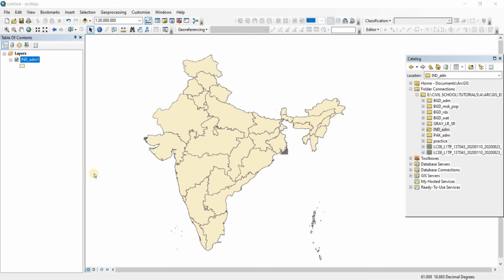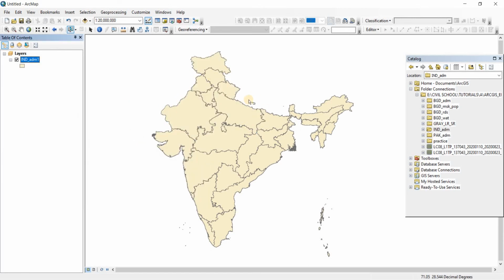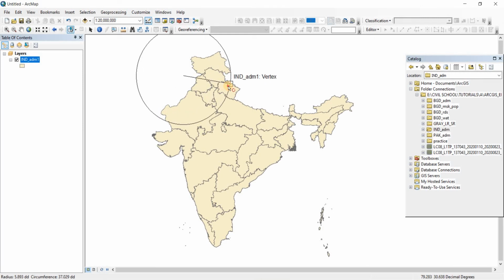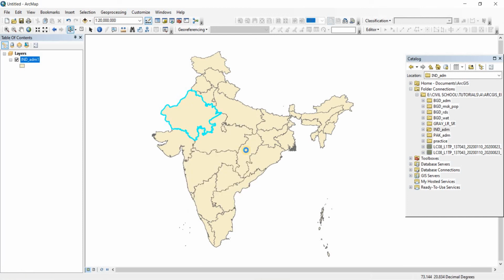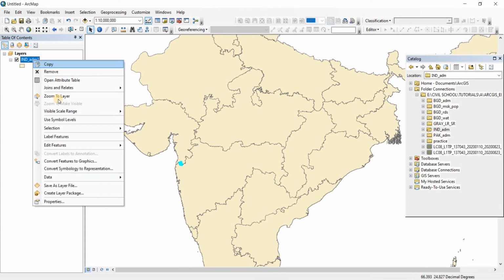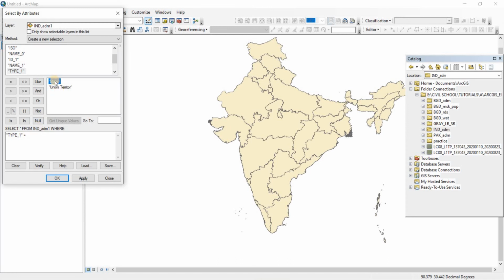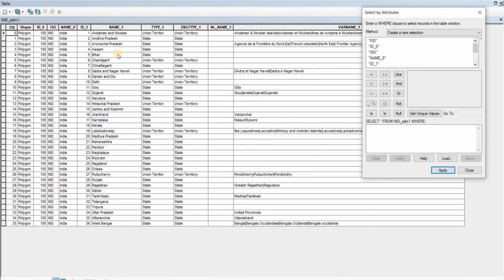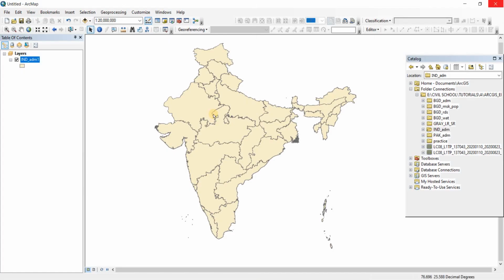How to make Selections in ArcGIS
In this video, we are going to see the selection options available in ArcGIS. How the selection works in the software how to select by attributes. how to select polygons from the attributes table.